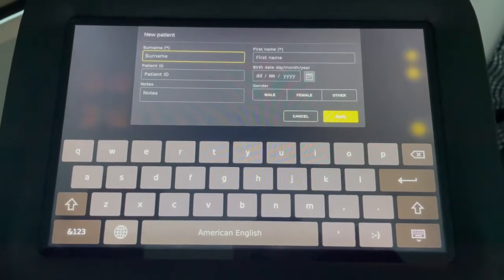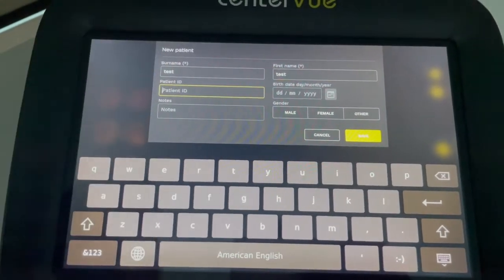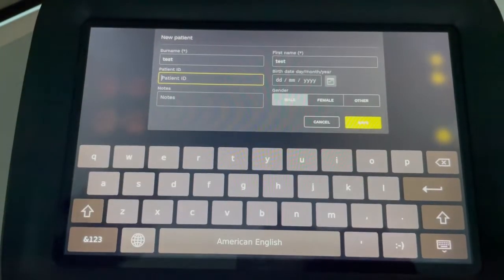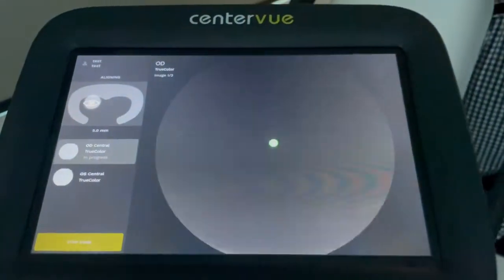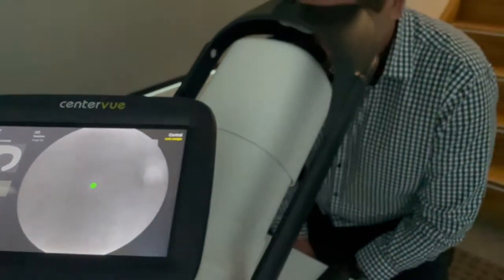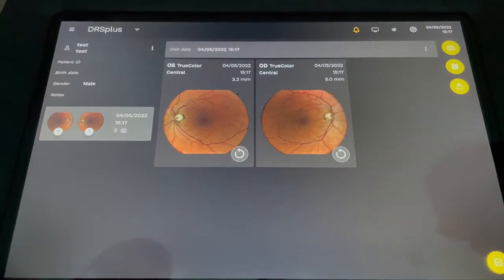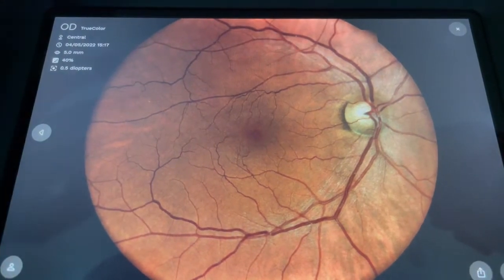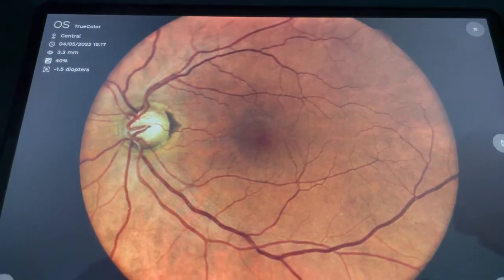iCare DRSplus Product Demonstration - Designs For Vision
Designs for Vision presents iCare's DRSplus True Colour Confocal Fundus Camera